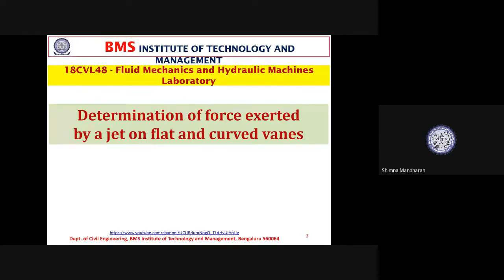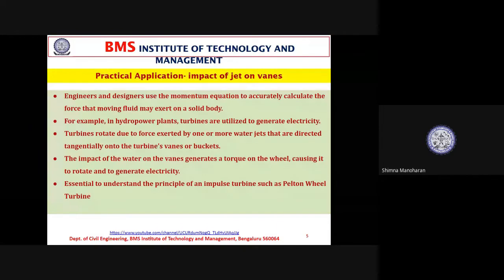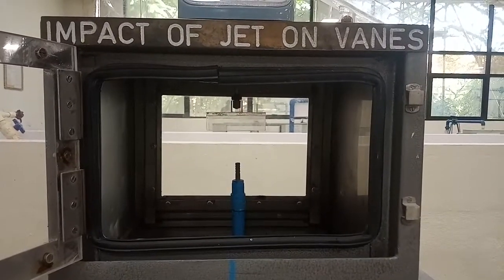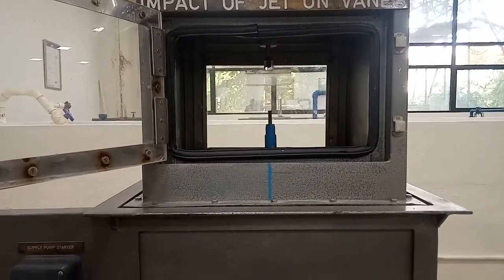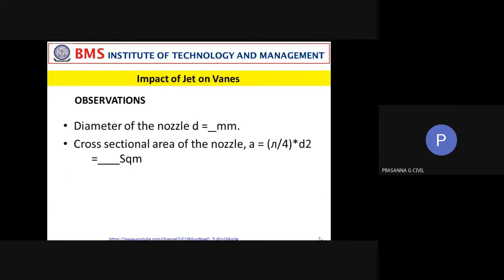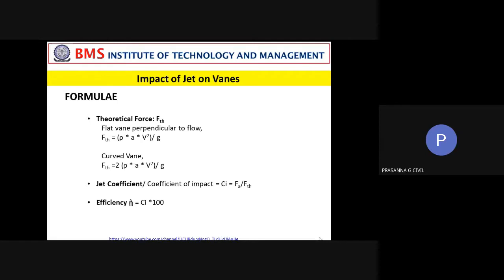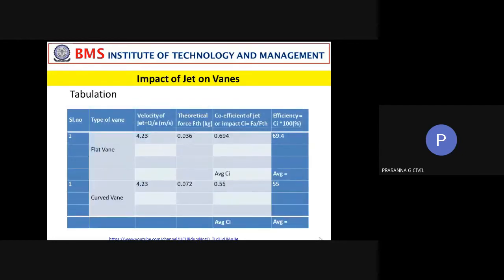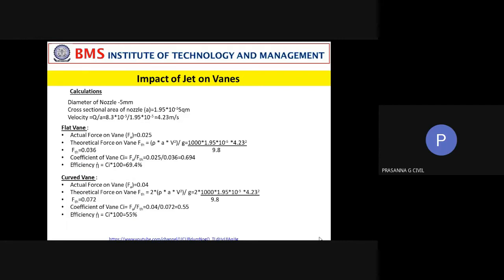BMSIT CIVIL FM LAB EXPERIMENT OF JET ON VANES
BMSIT CIVIL FM LAB EXPERIMENTAL OF JET ON VANES
1.Concept
2.Experimental setup
3.Walkthrough
4.Conduction
5.Tabulation and Conduction